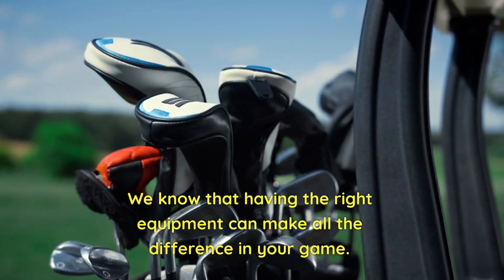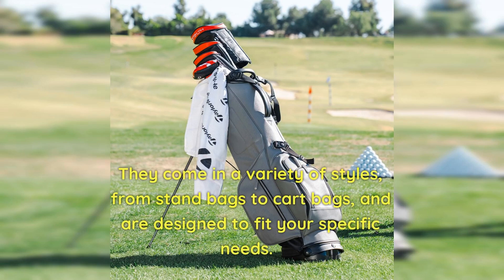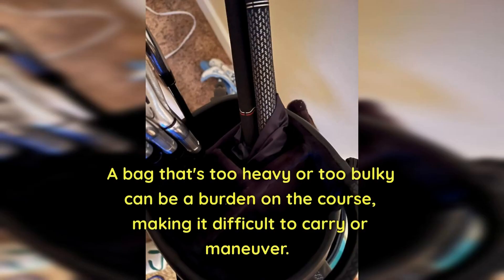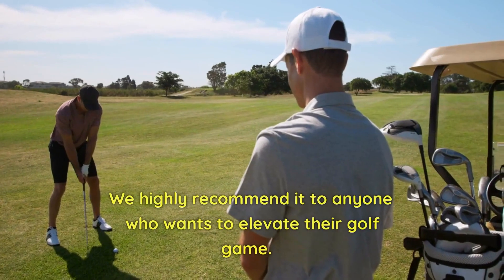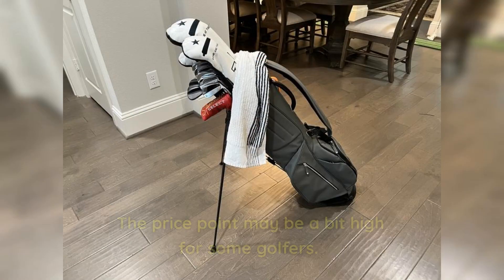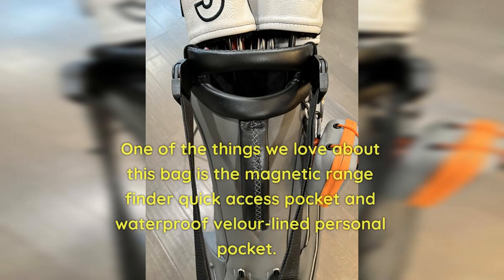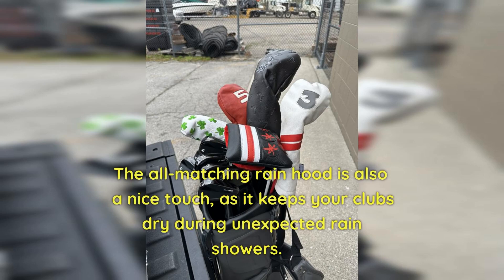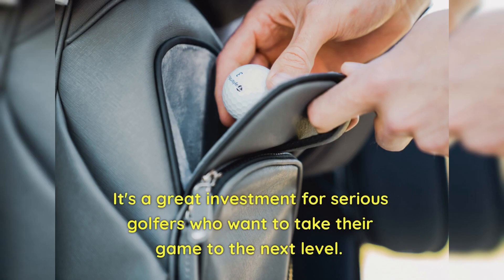Vessel Golf Bag - Vessel Golf Bag Reviews - This Bag is.... AMAZING! SEE WHY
Vessel Golf Bag - Vessel Golf Bag Reviews

Vessel Golf Bag
Vessel Golf Bag Reviews

If you're looking for the ultimate golf bag that combines style, functionality, and durability, you've come to the right place.

 In this channel, we present an in-depth review and showcase of the Vessel Golf Bag, the epitome of luxury and performance on the course. Our expert team dives into its premium features, including its spacious compartments, ergonomic design, and high-quality materials.

Join us as we explore the Vessel Golf Bag's innovative technology, unmatched craftsmanship, and sleek aesthetics, making it a must-have accessory for any golfer serious about their game.